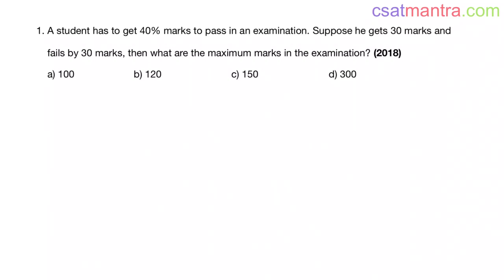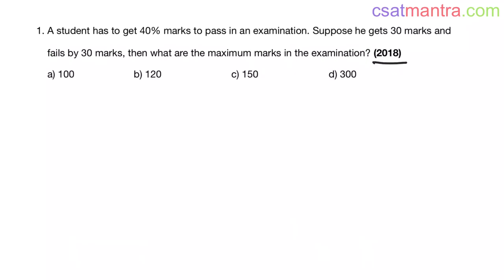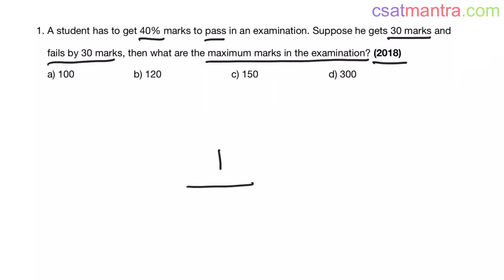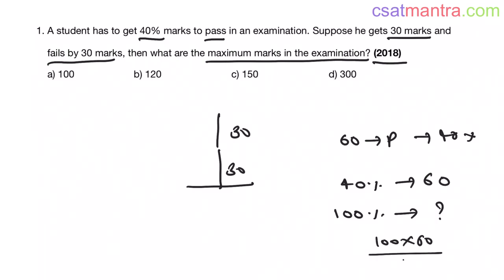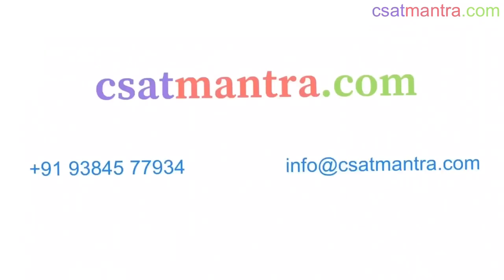A student has to get 40% marks to pass in an examination. Suppose he gets 30 marks and | CSAT MANTRA